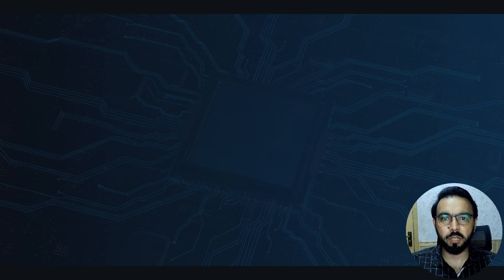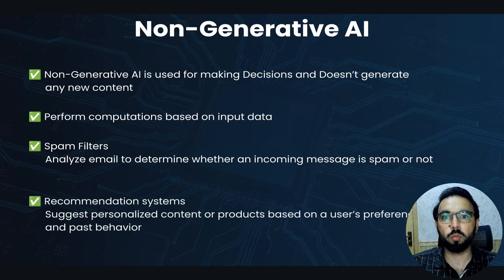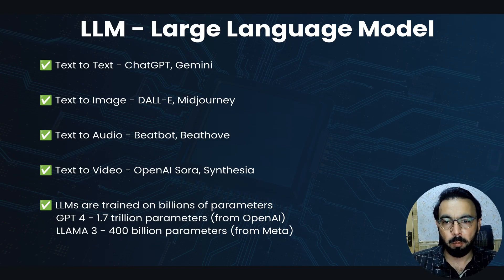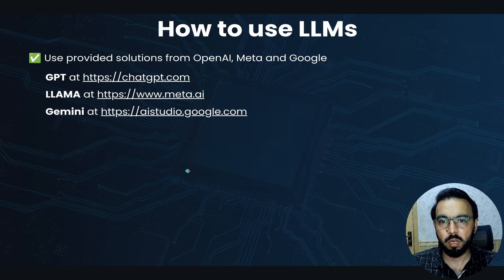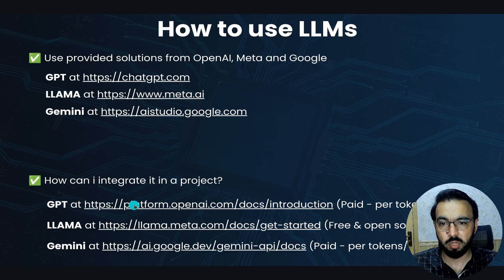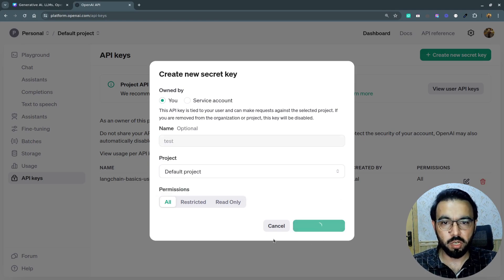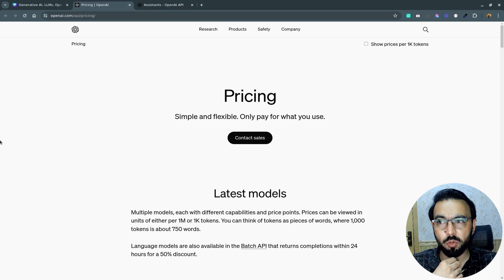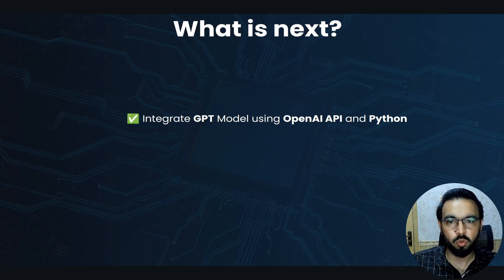What is Generative AI, Large Language Model and How to use it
chapters:
00:00 Intro
00:25 What is Generative AI
01:25 What is Non Generative AI
03:10 What are Large Language Models
06:55 How to use Large Language Models
10:50 How to use OpenAI GPT Model
14:10 OpenAI Pricing
15:15 Steps to integrate OpenAI using Python
17:25 What is next?

In this video, i'll briefly discuss what is generative AI, when was generative created, how it evolved, what it does. I'll also compare generative AI with Non Generative AI and will see the differences between both types of AI.

Generative AI takes input and generate new content in the response of input.
Non Generative AI makes decisions and does not generate any new data.

Example of Generative AI are ChatGPT, Gemini and LLAMA
Examples of Non Generative AI are Spam filters and Recommendation systems.

We'll also briefly go through what is a Large Language Model also known as LLM. How OpenAI, MetaAI and Google AI has built their own versions of LLM naming GPT, LLAMA and Gemini.

I'll also explain the pricing model of OpenAI if you want to use GPT model for your personal use or you want to integrate GPT in your system.

I'll go through the steps theoretically to see how we can use Python to implement GPT in our system by using OpenAI library.